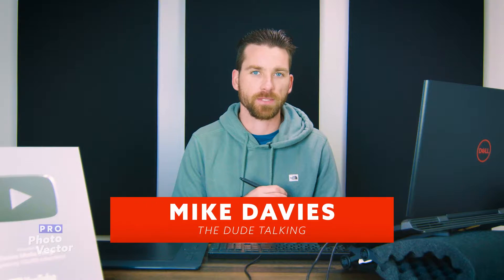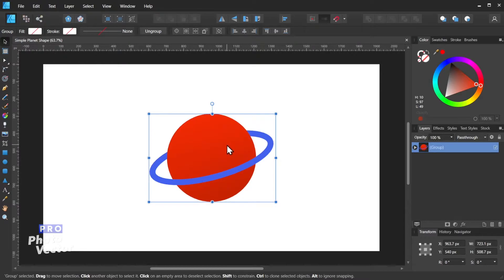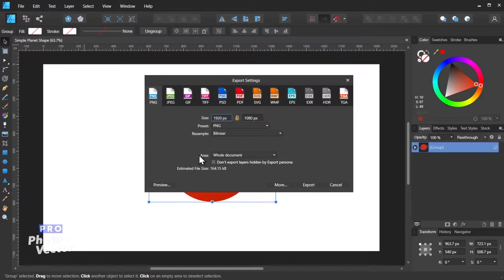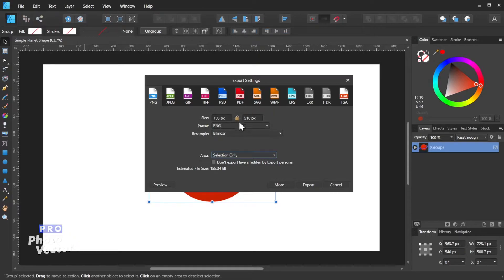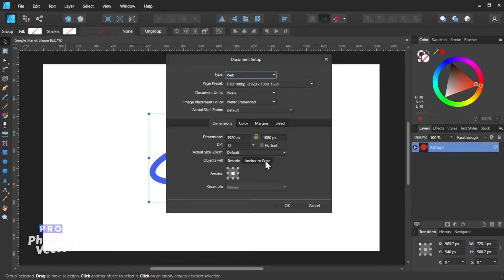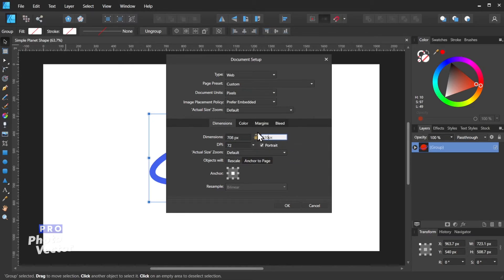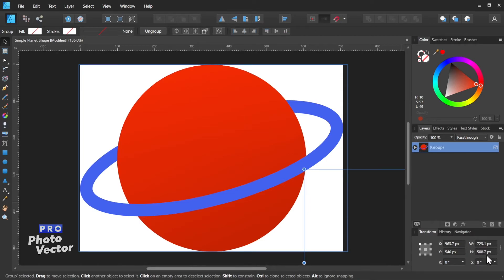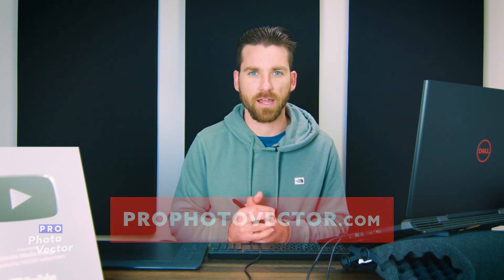How to Resize Document to Artwork in Affinity Designer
In this Affinity Designer basics tutorial, I show you a quick and effective method for resizing your canvas/document/artboard to your artwork. If you're coming from Adobe Illustrator, you may be used to quickly resizing your artboard using the artboard tool. However, such a tool does not exist for Affinity Designer, so the process is a bit different. It is possible to do, so sit back and check out this short video that shows you how!